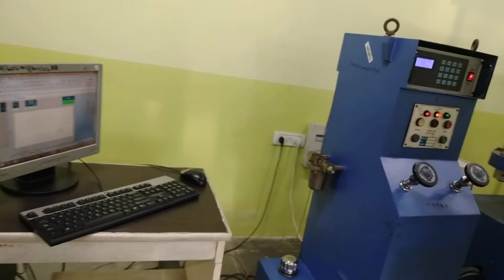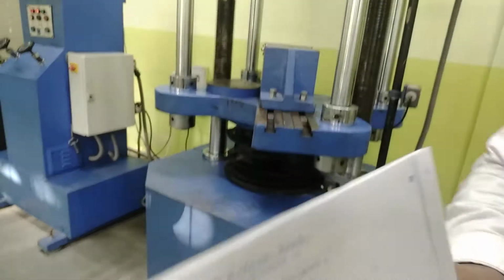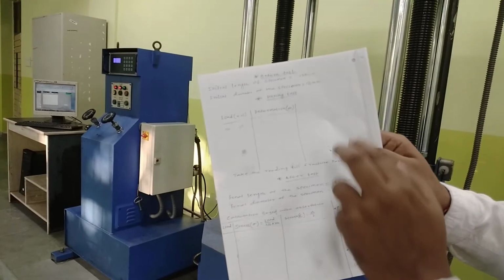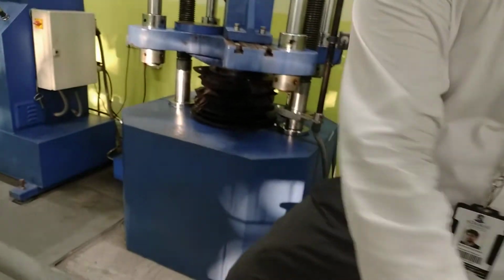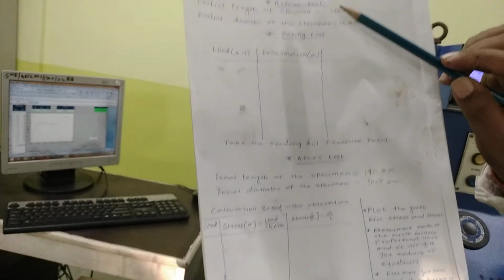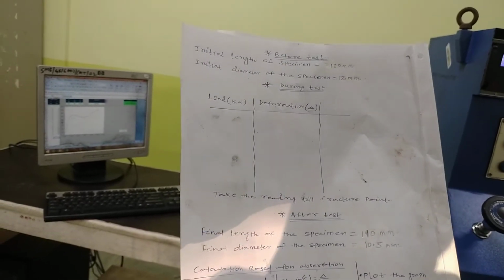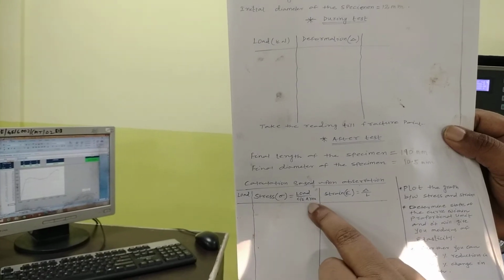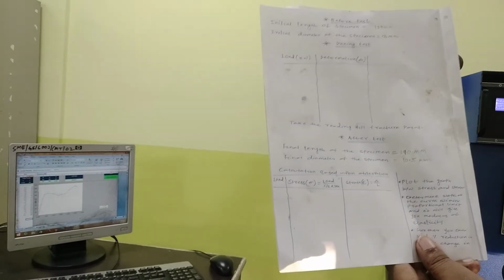Tensile Test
How to conduct tensile test on Universal testing Machine.